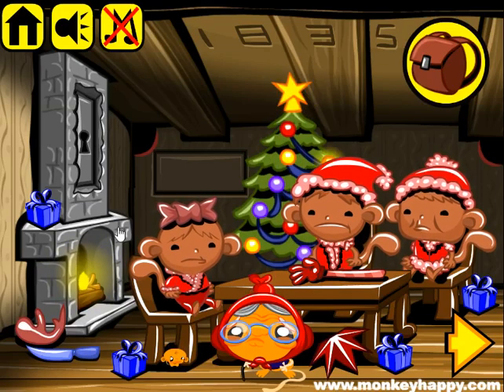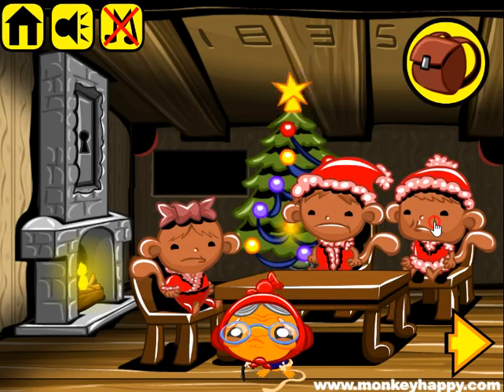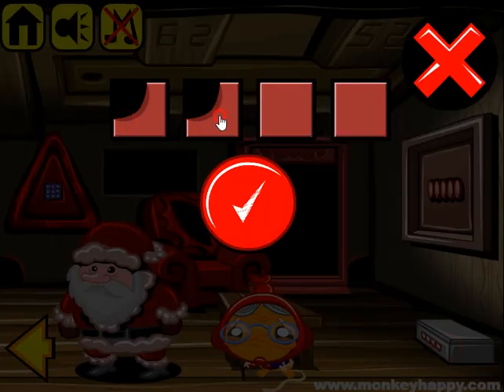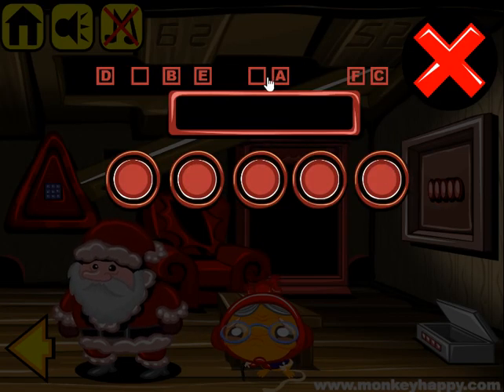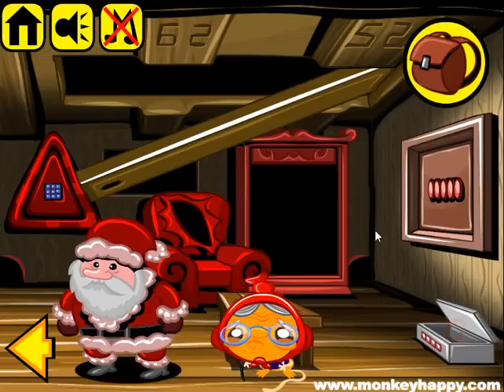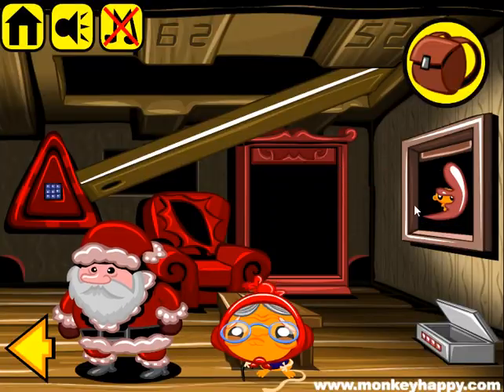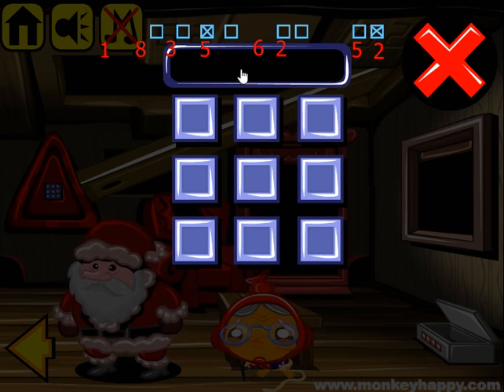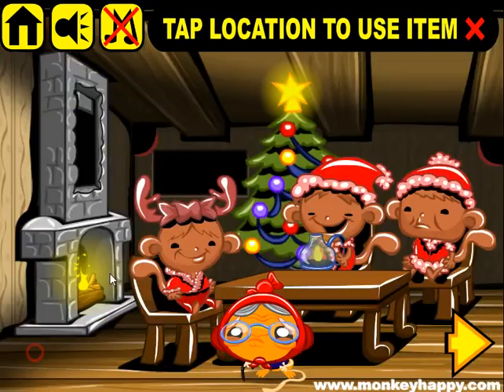Monkey GO Happy Stage 583 Walkthrough [PencilKids]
Christmas Santa Egg Nog Monkey theme